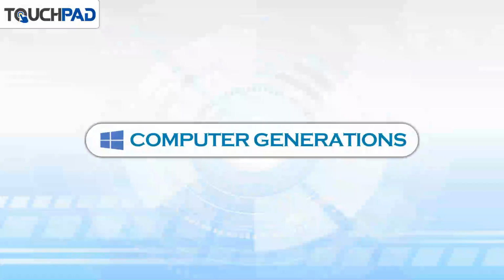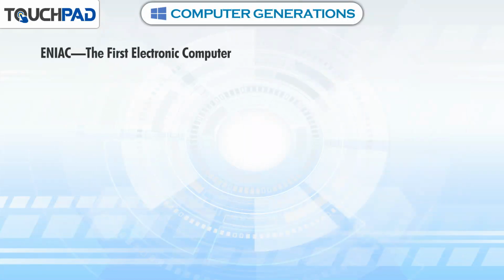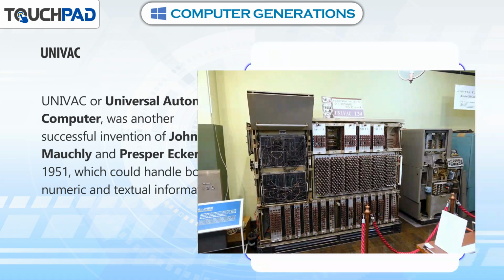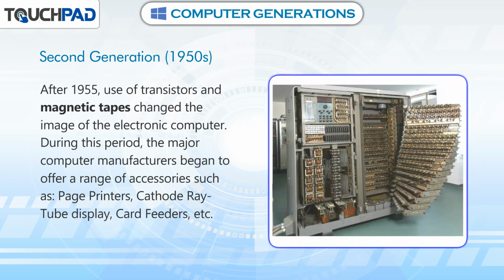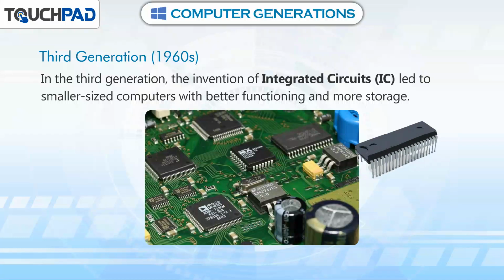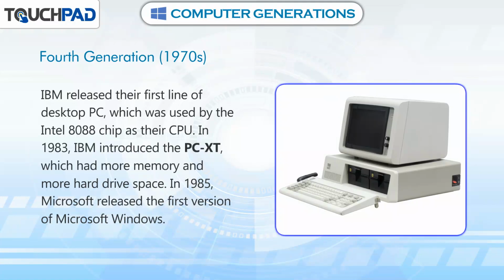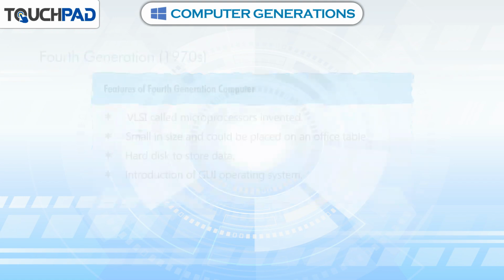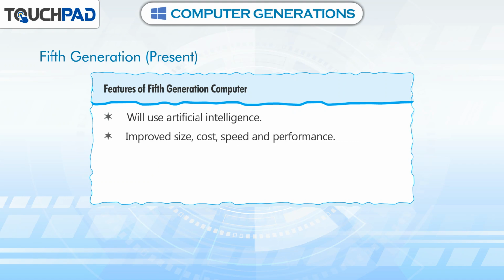𝐂𝐨𝐦𝐩𝐮𝐭𝐞𝐫 𝐆𝐞𝐧𝐞𝐫𝐚𝐭𝐢𝐨𝐧𝐬 |𝐂𝐡 𝟎𝟏|𝐏𝐥𝐚𝐲 𝐕𝐞𝐫 𝟐.𝟎|𝐂𝐥𝐚𝐬𝐬 𝟎𝟓